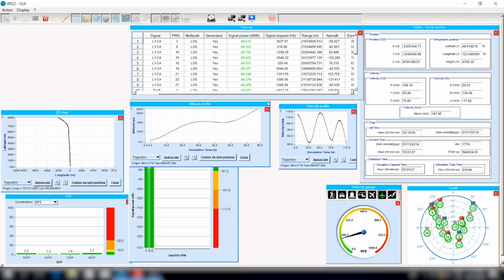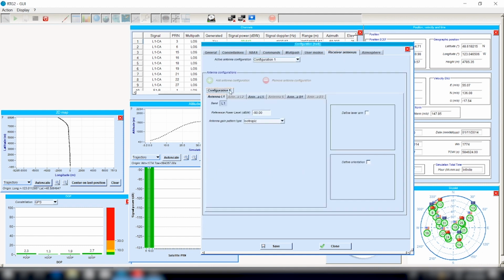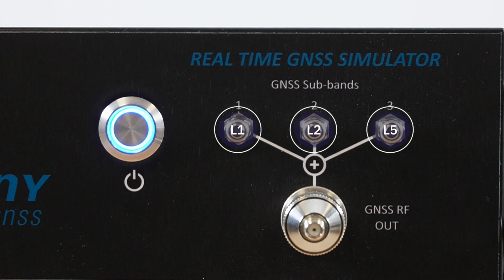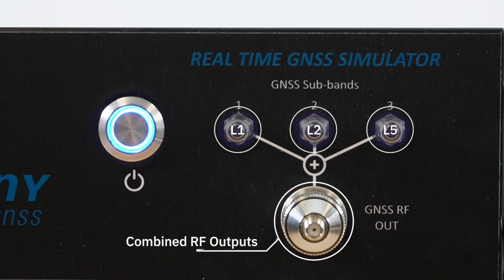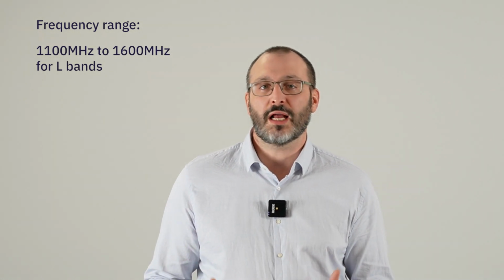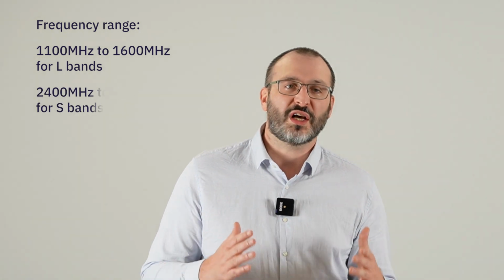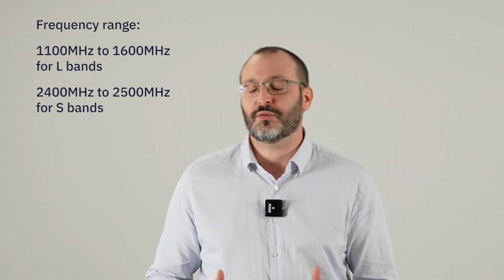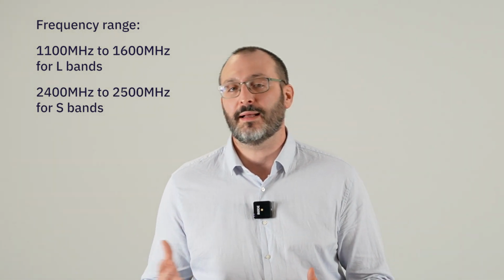Device Description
Understand better Constellator's hardware in this straightforward video guide, where we'll cover everything from the basics of RF boards, details on BNC female connectors on the back face, to the functionalities of Trig IN & OUT, HWIL, and motherboard connectors.

00:00 Introduction
01:31 RF Board
03:01 Back Face: BNC Female Connectors
04:02 Trig IN & OUT, HWIL and motherboard connectors